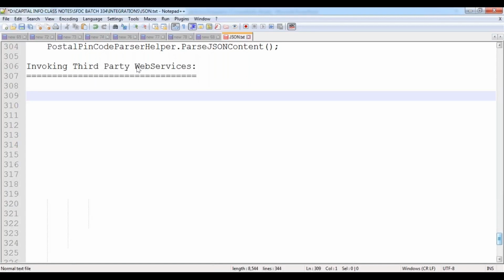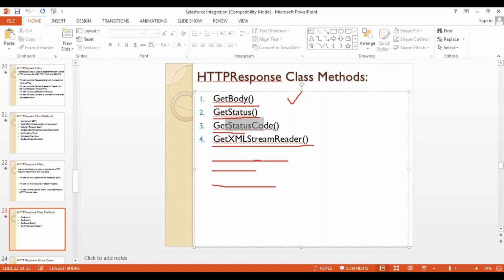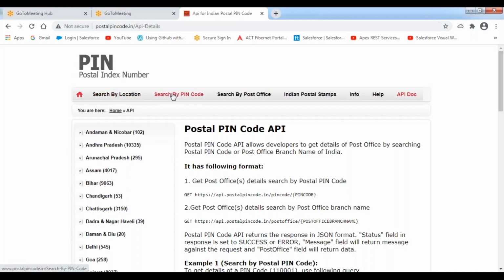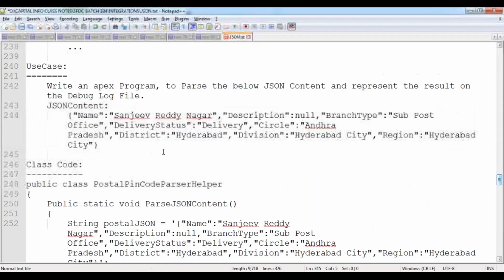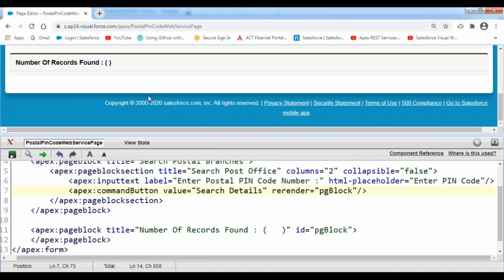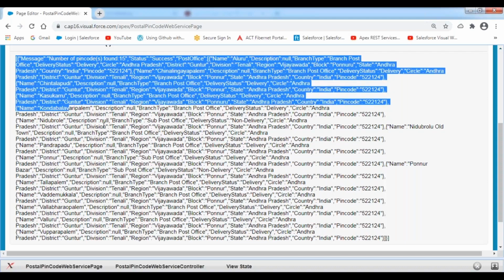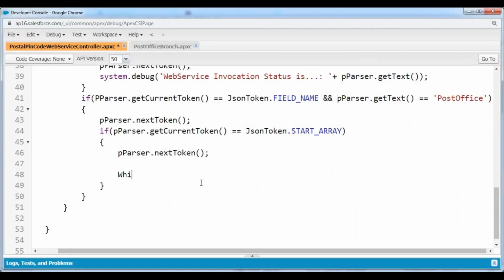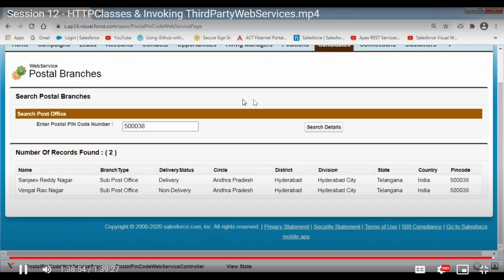Session 12 HTTPClasses & Invoking ThirdPartyWebServices